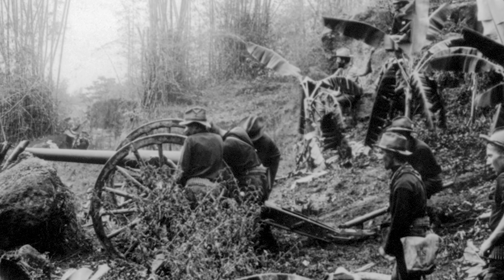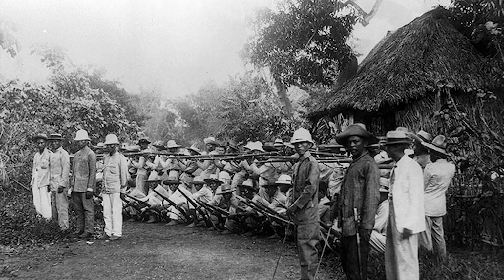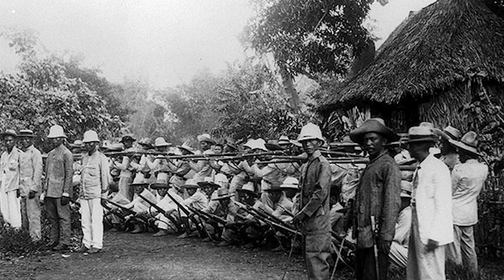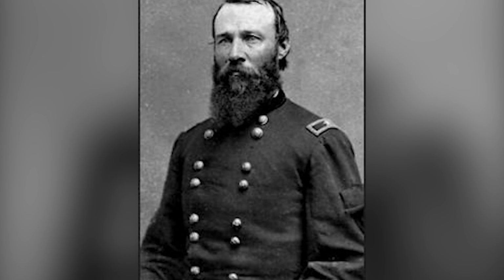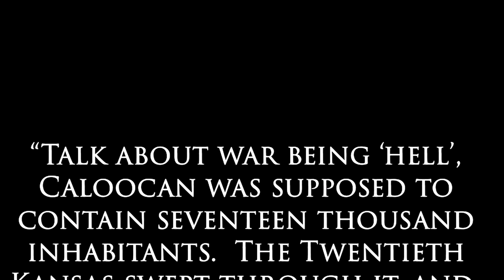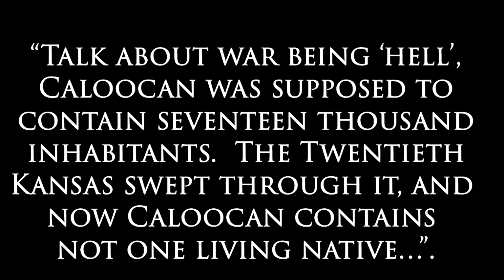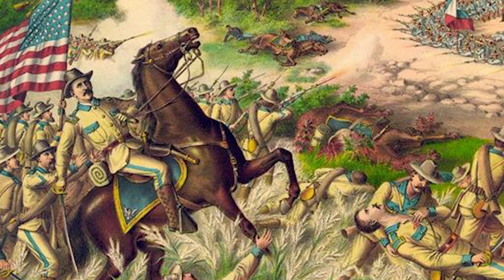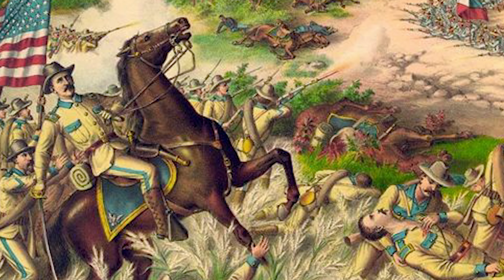Filipino Resistance to Imperialism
A short documentary about the history of Imperialism in the Philippines and how Filipinos resisted to it.
By: Makayla Currie, Katie Mirne, and Lydia Bereznitski